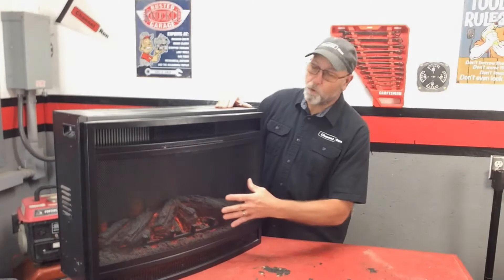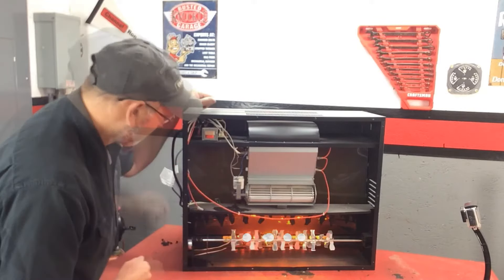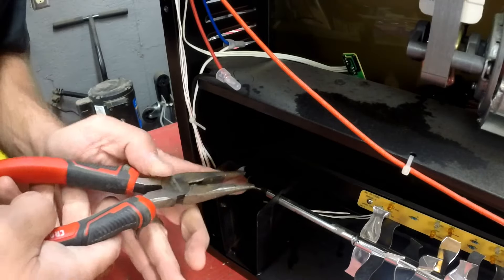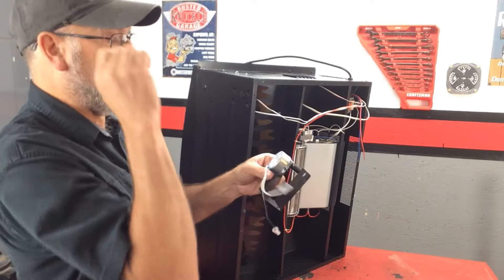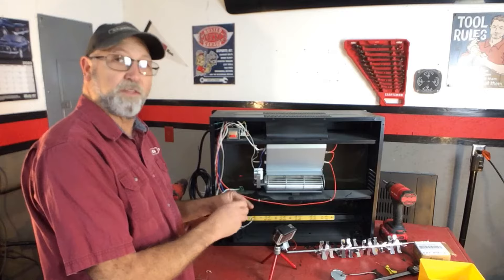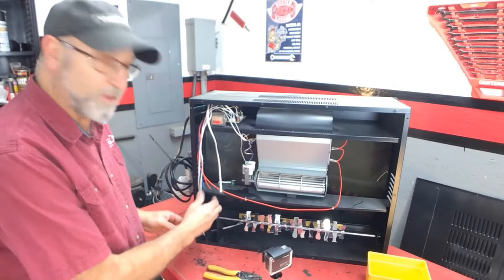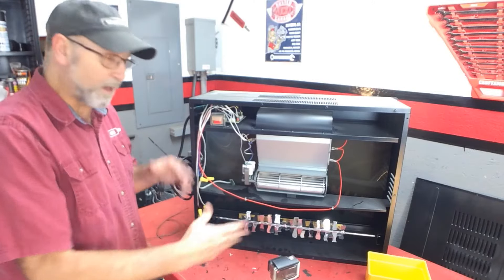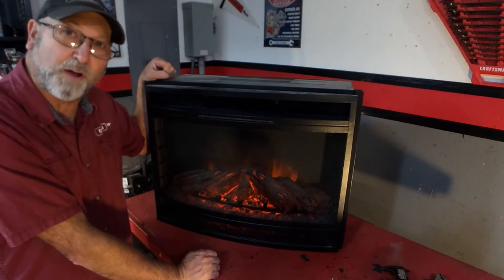How to fix imitation flame on electric heater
How to fix imitation flame on an electric heater. The most challenging thing about the project is finding the motor.

Tool:
Kobalt Tool Set
CRAFTSMAN V20 LED Work Light

Parts:
Synchronous Geared Motor

Editing Equipment:
Dell Latitude E6420 Laptop

While donations are not mandatory, they are always appreciated as they assist in the growth of my channel. I would like to thank the subscribers who have generously contributed. Creating certain videos can take days of effort, and receiving donations fills me with excitement and motivates me to strive for excellence.